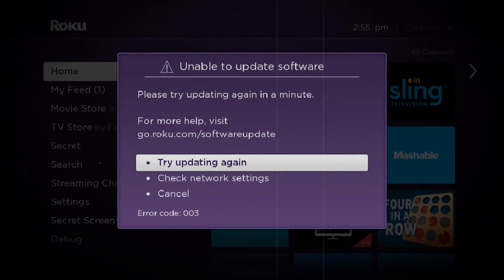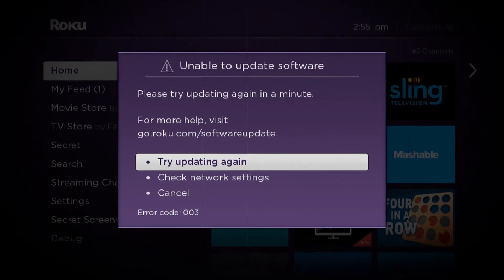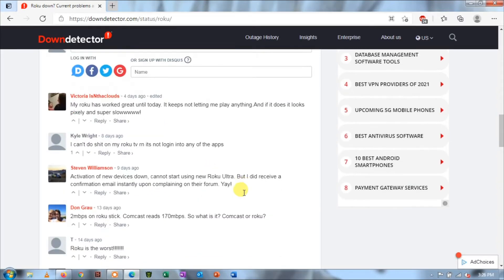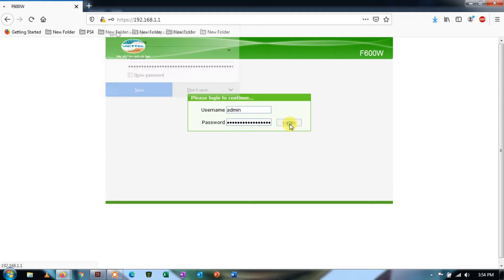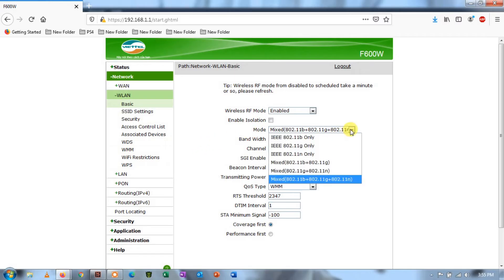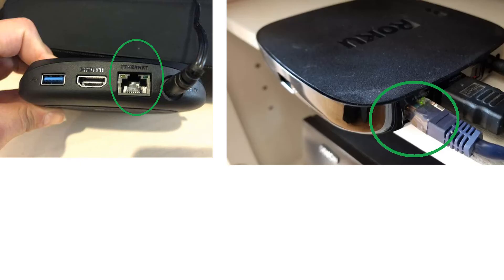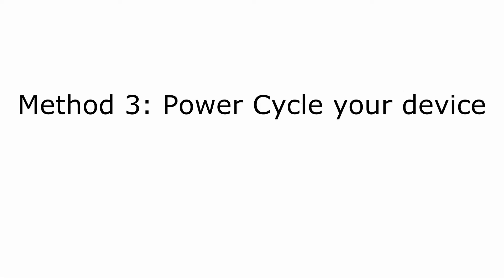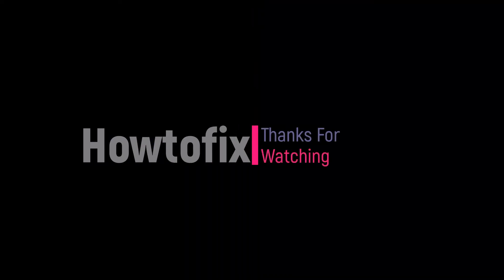3 Ways To Fix Roku Error Code 003 | Unable to update software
Roku Unable to update software. Please try updating again in a minute.